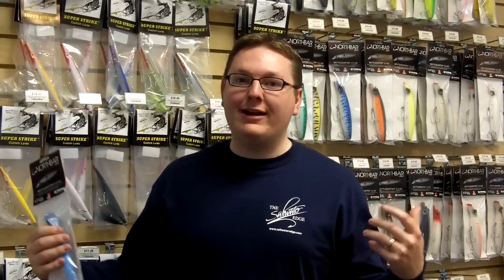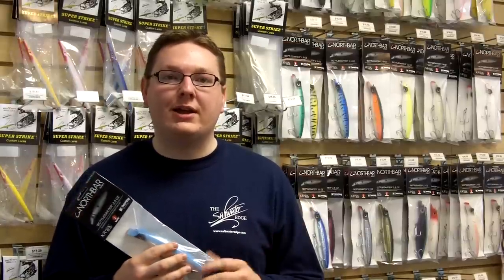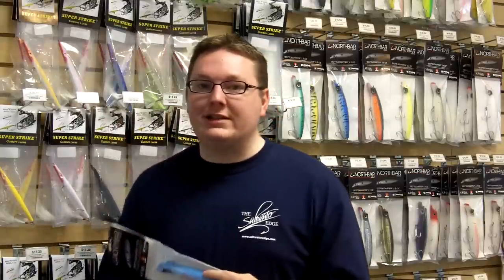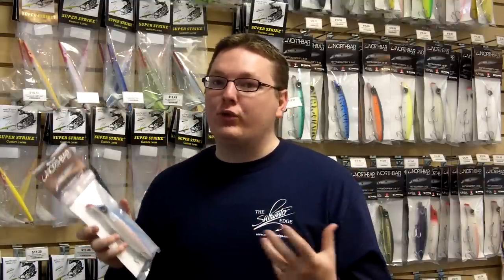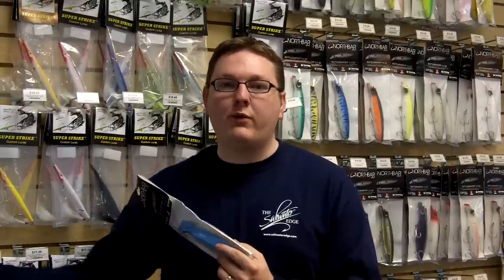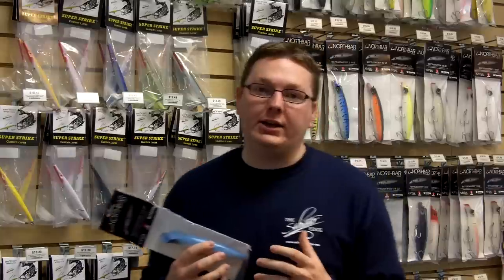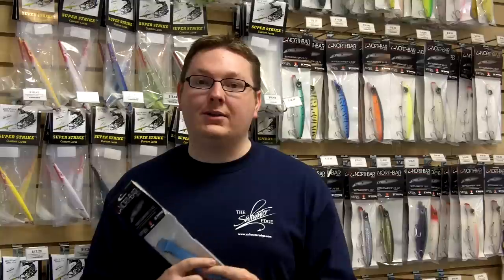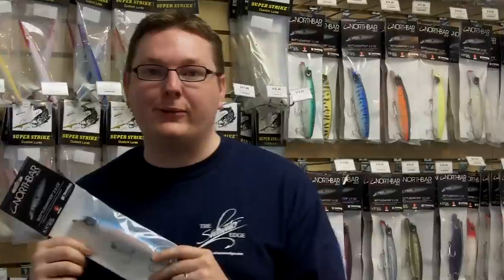Northbar Bottledarters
Northbar Bottledarters have become one of the best lures to use when surfcasting for striped bass. In this video, Chris gives a bunch of info on how when and why to use these lures.